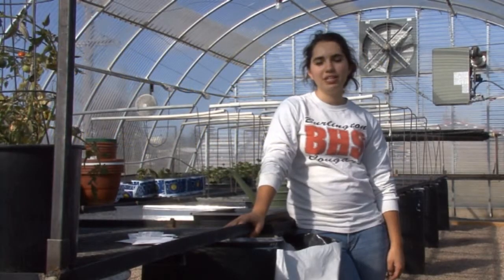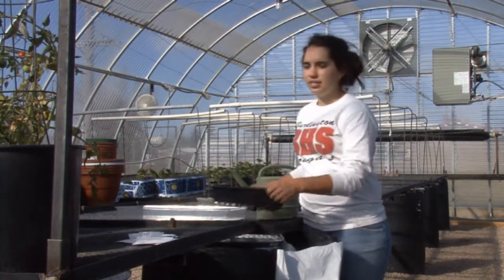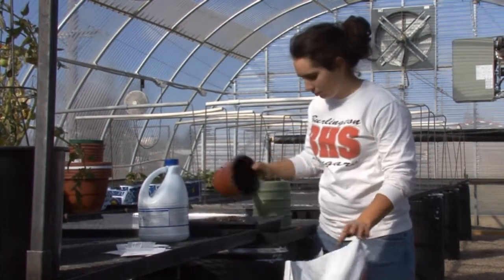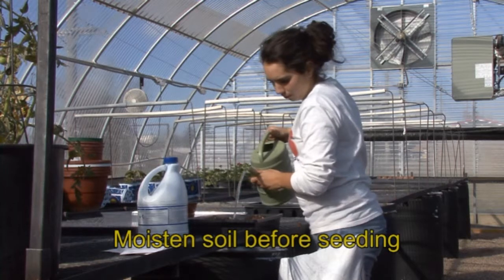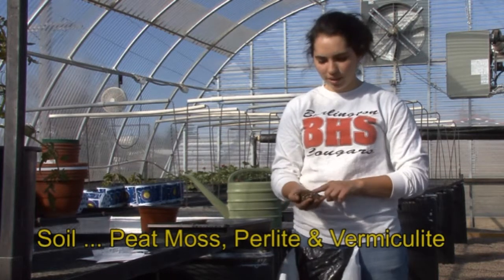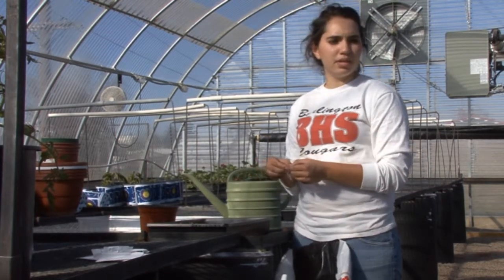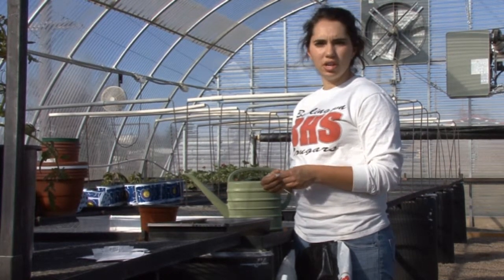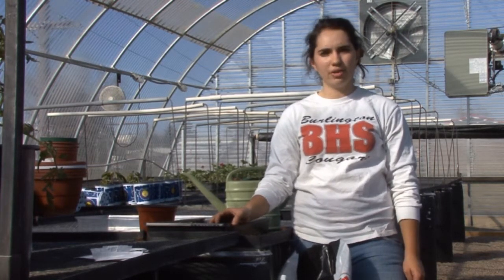Penstemon Propagation - Direct Seeding (1)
Burlington (Colorado) High School FFA Chapter members demonstrate Penstemon propagation methods.